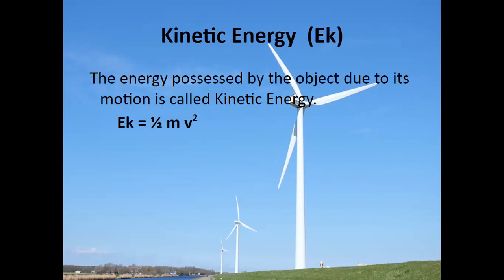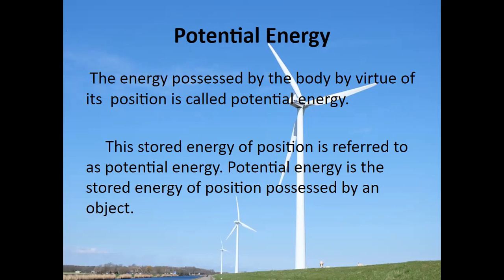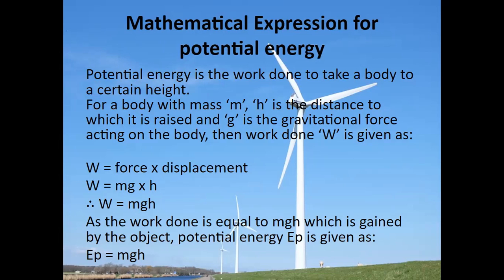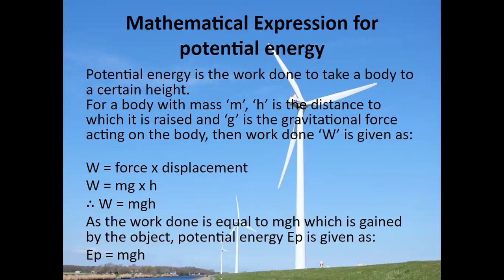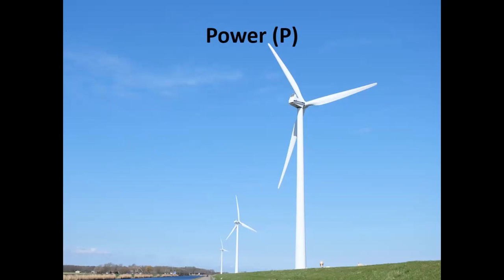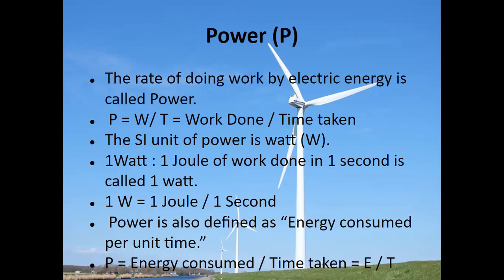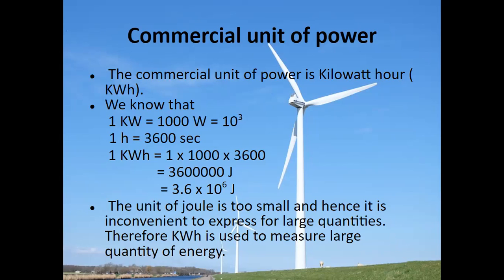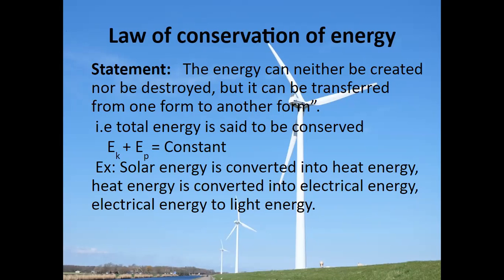Work and Energy#physics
This video is about Work and Energy of class 9th.